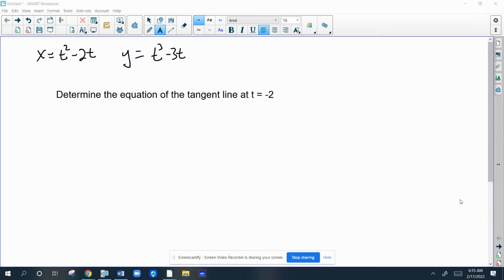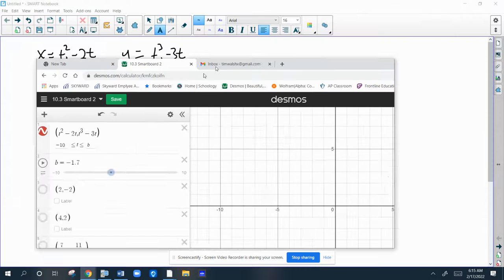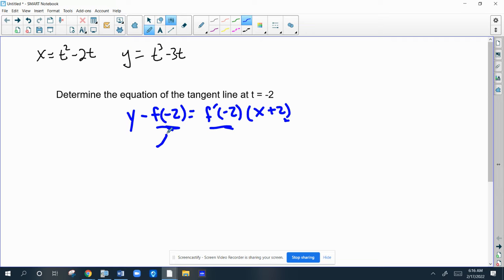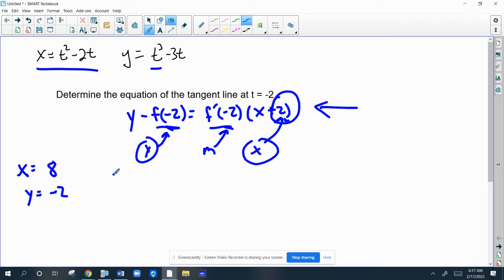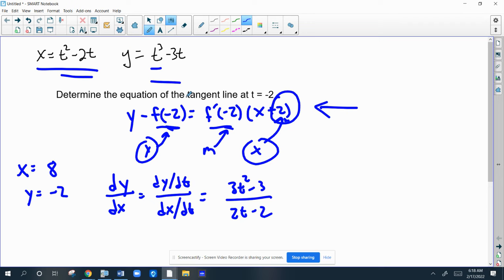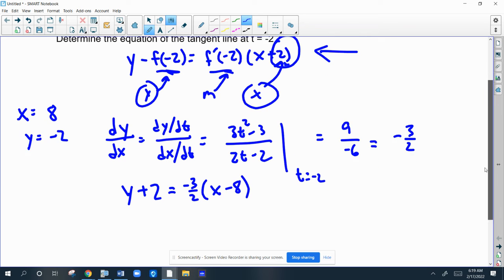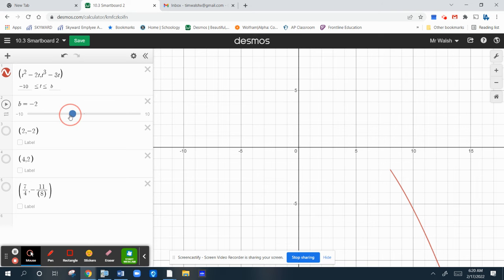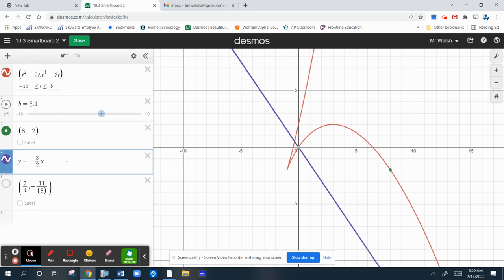Parametric Curve - Equation of Tangent Line